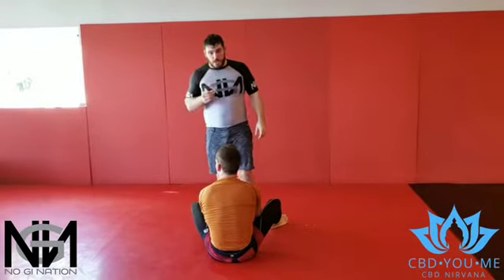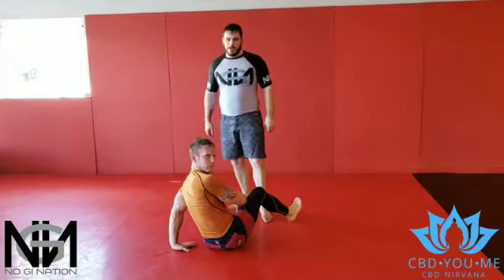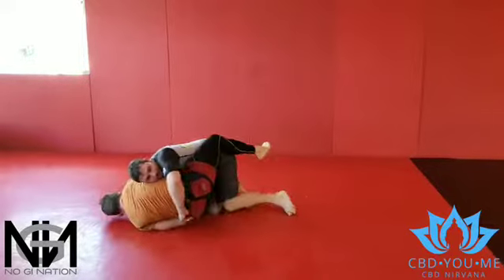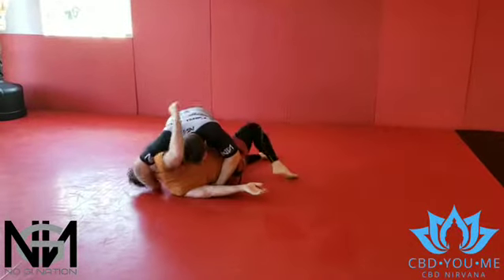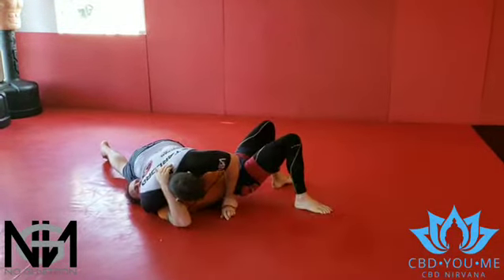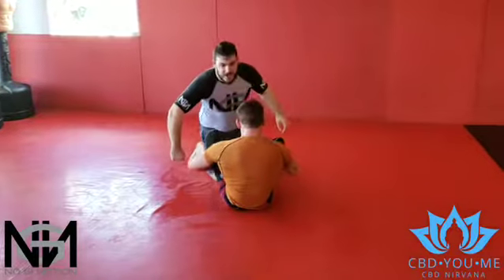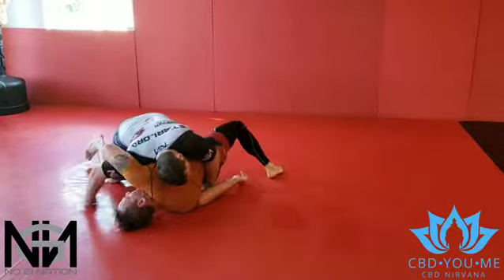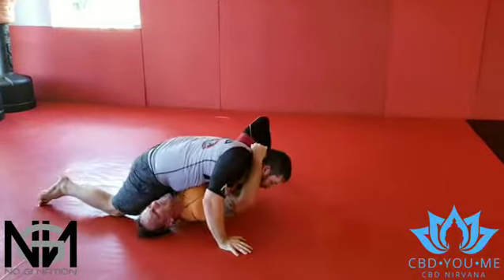The Crowbar Counter to Kimura From Open Guard